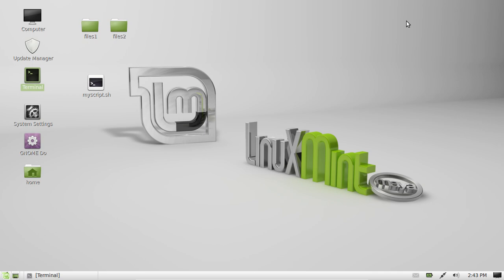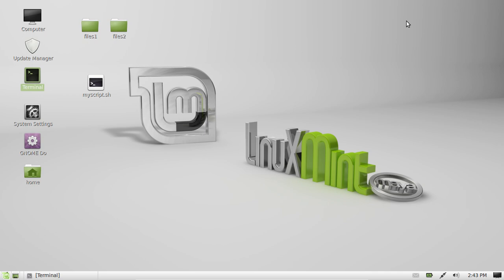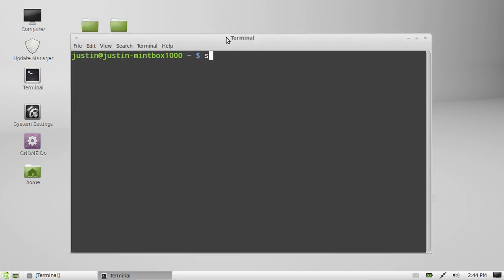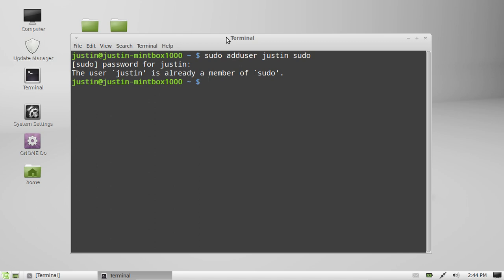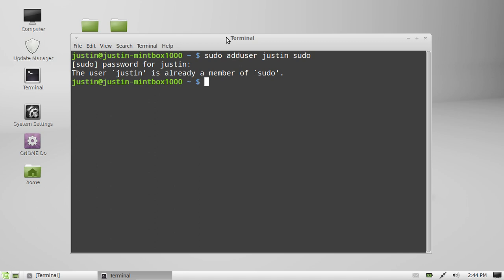add user to sudoers file in Ubuntu 12.04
how to add a user to the sudoers file SAFELY in ubuntu 12.04